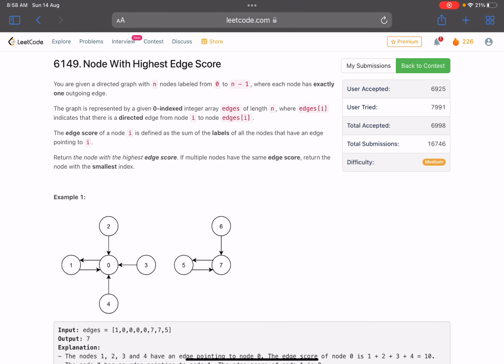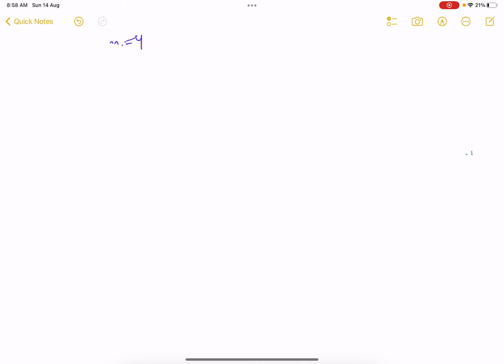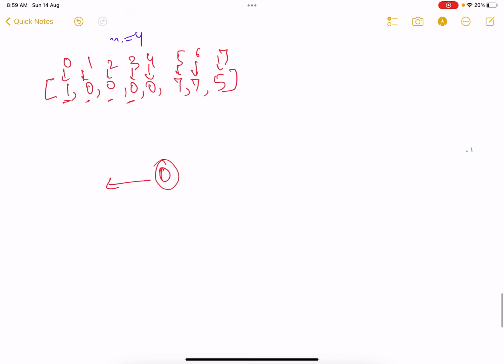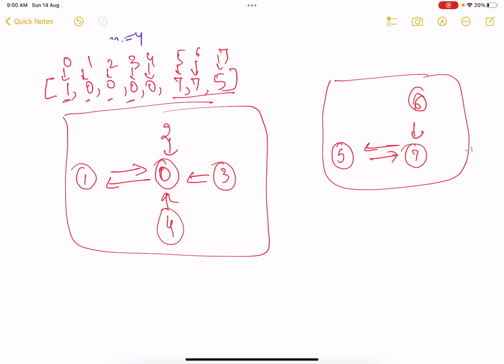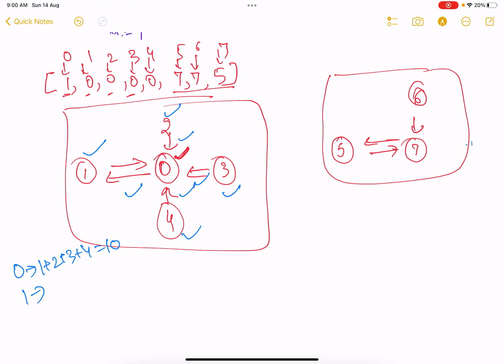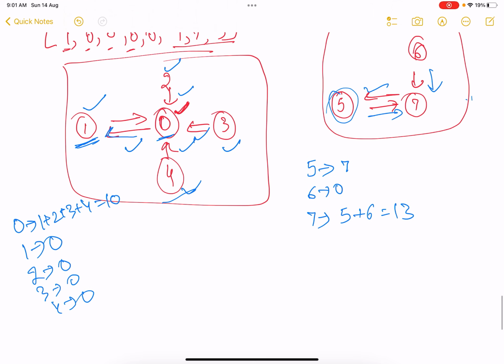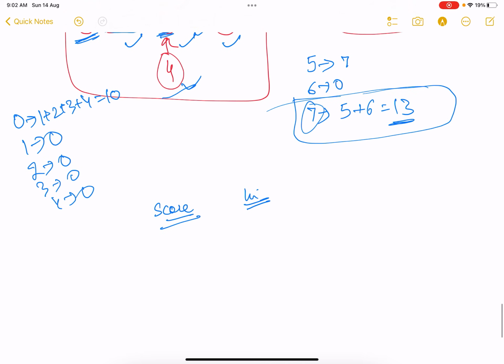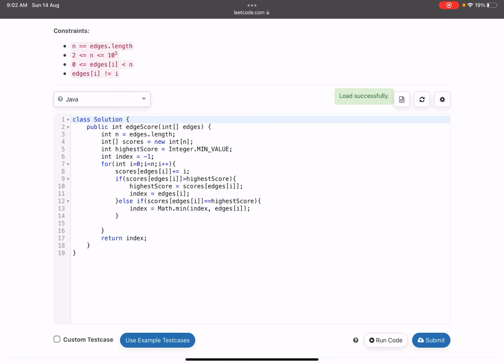Leetcode Weekly contest 306 - Medium - Node With Highest Edge Score